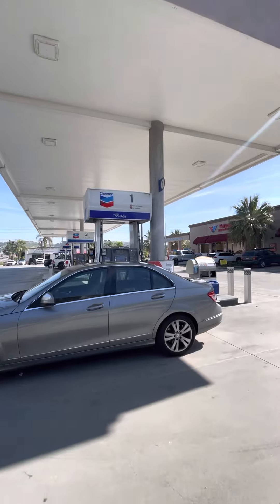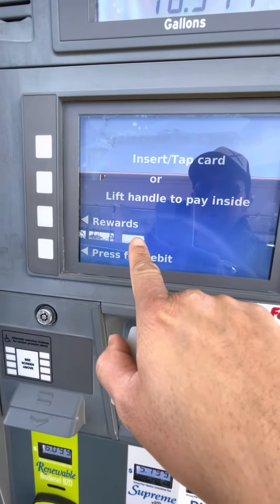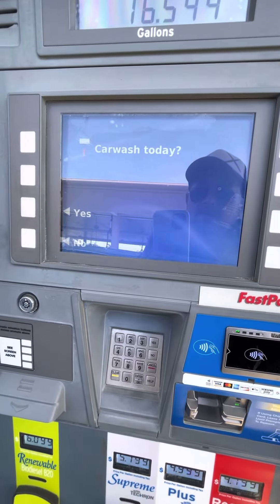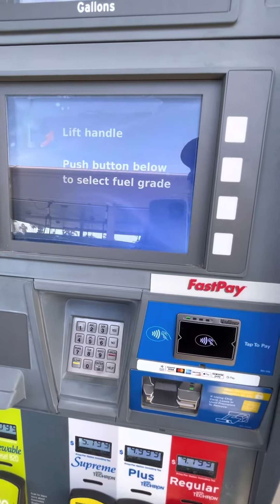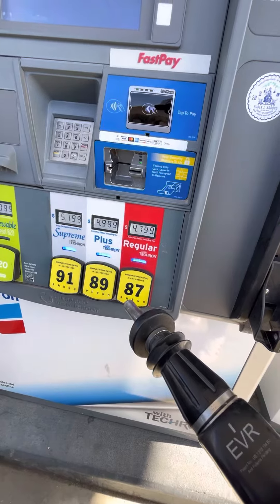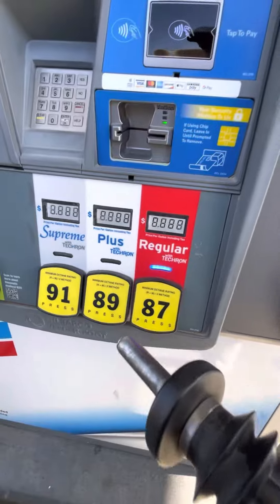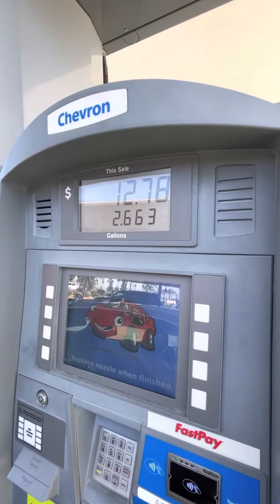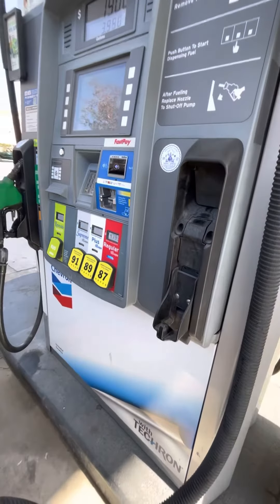How to pay for gas in America